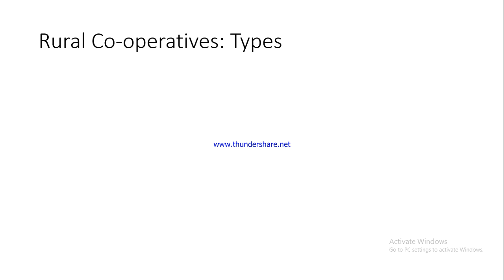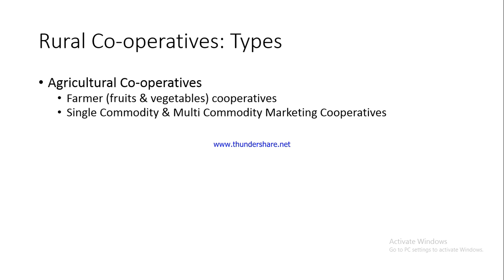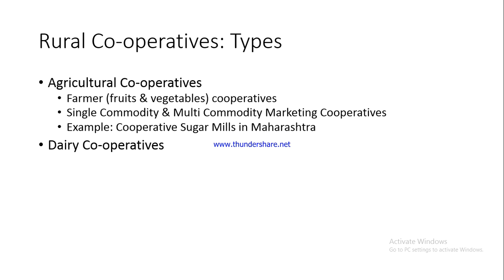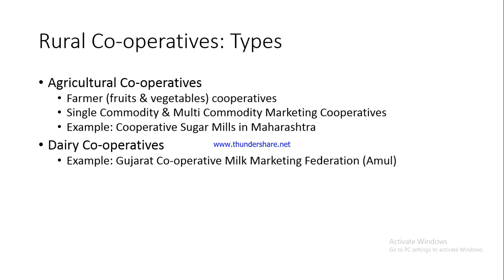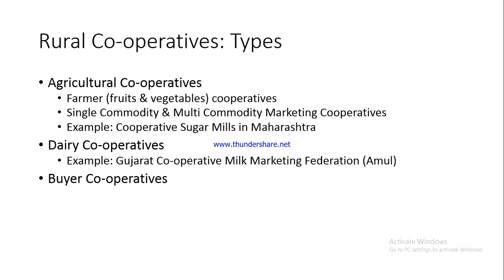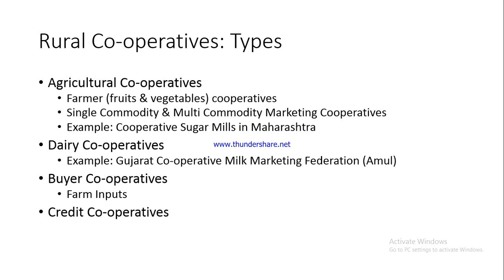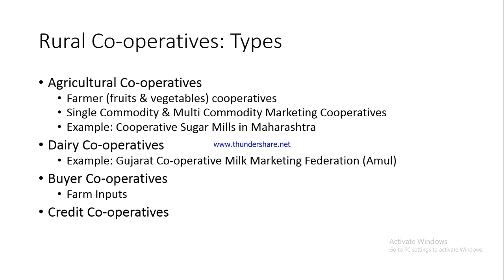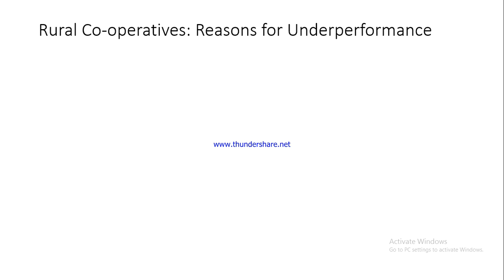RM(604)5.1RuralCooperatives(3)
Rural Cooperatives: Types